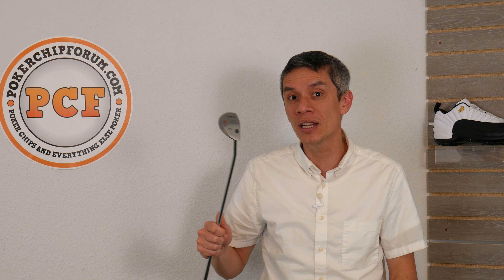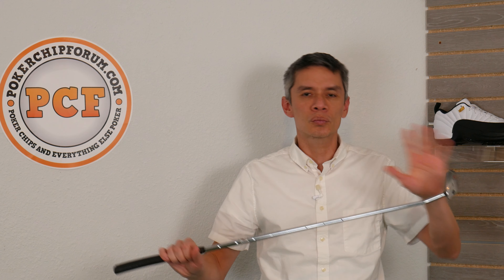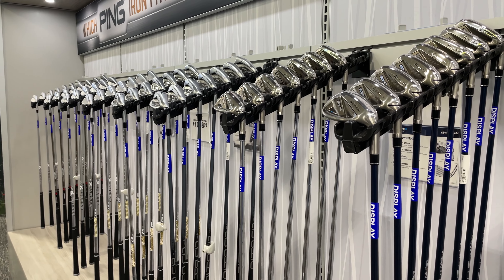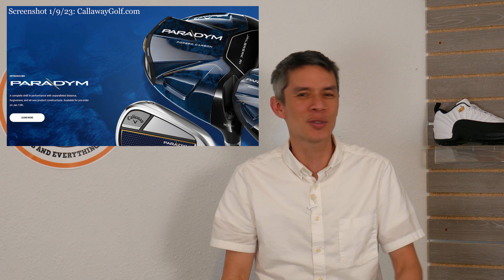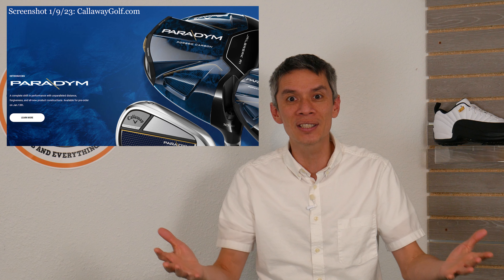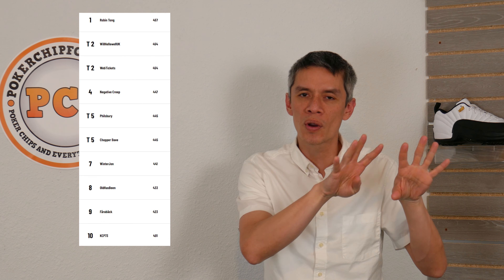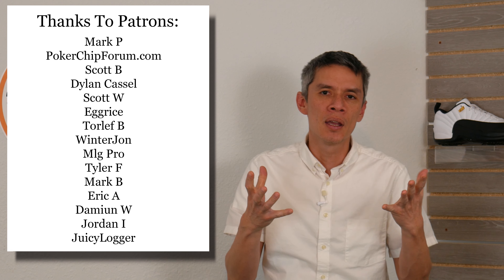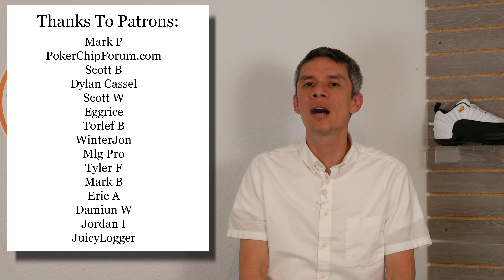Golf Superstore, Callaway Paradym - Talking Tuesday Jan 10, 2023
We're going to talk about the latest releases and new store openings!